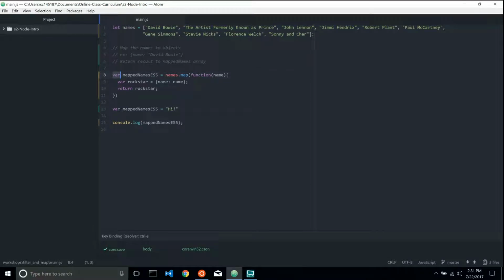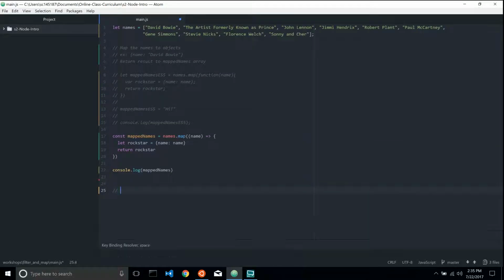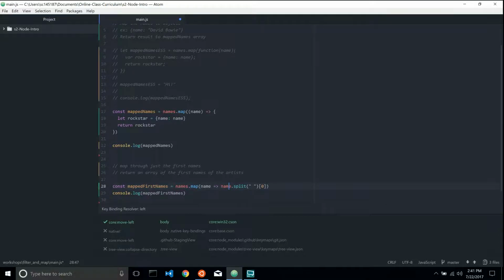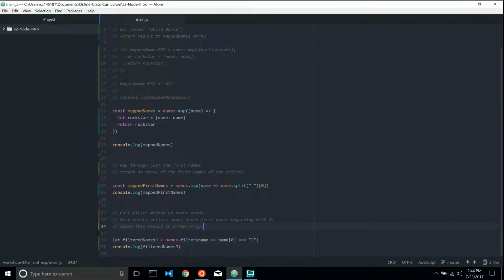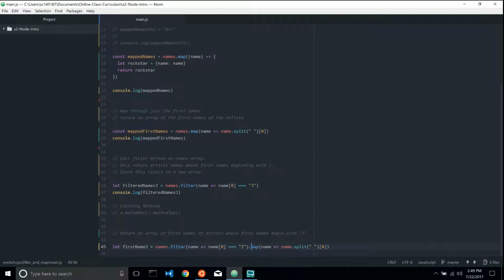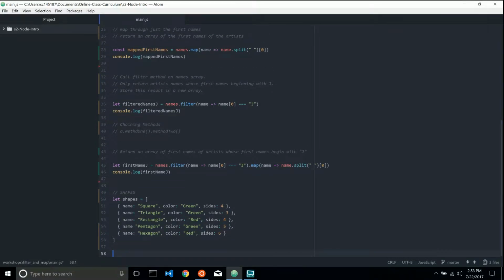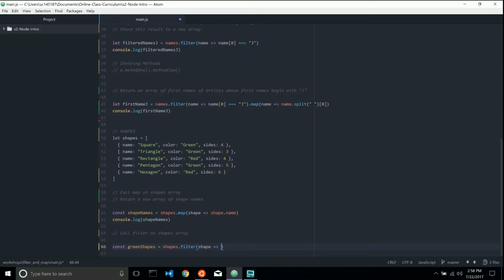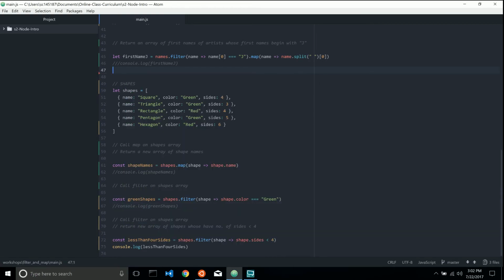Filter and Map: JavaScript Array Methods Part 5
And finally a word on the differences between ES6 variable declarations "let" and "const".